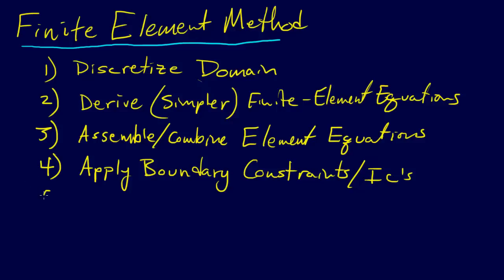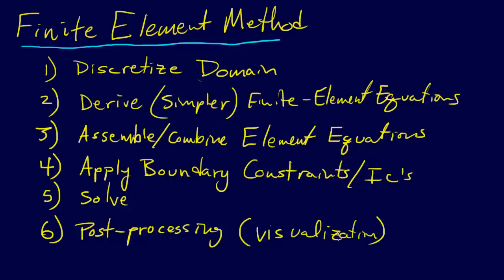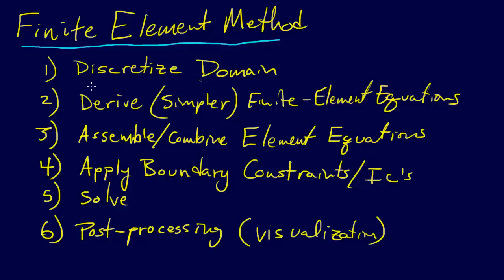8.3.1-PDEs: Introduction to Finite Element Method